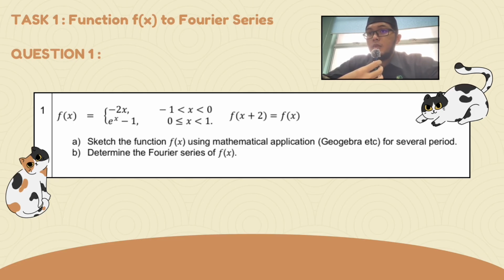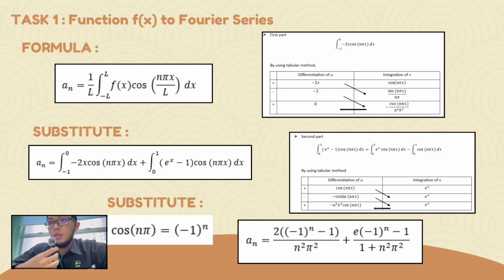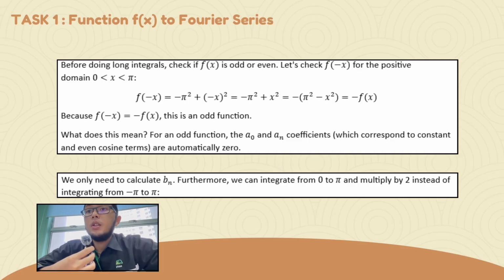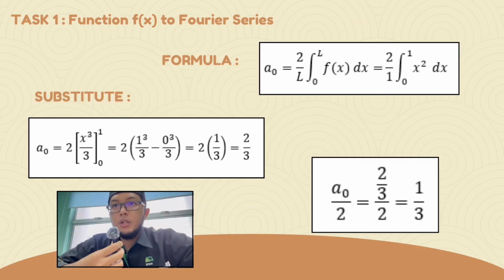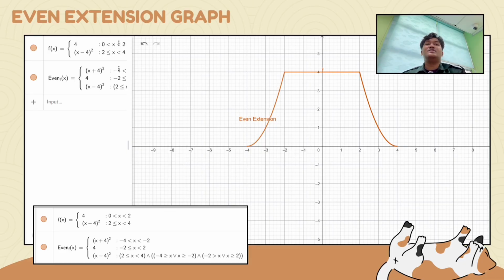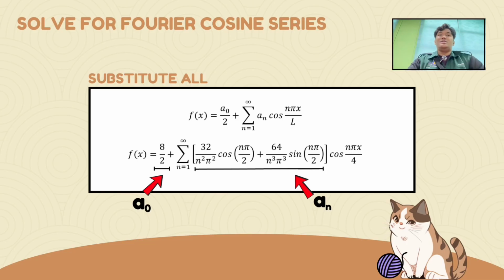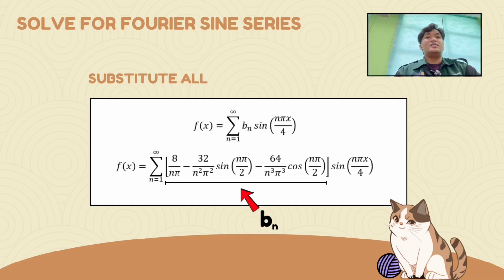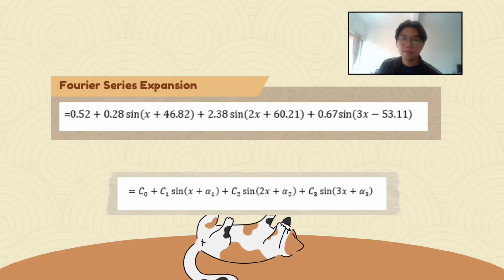MAT 565 VIDEO PRESENTATION ASSIGNMENT